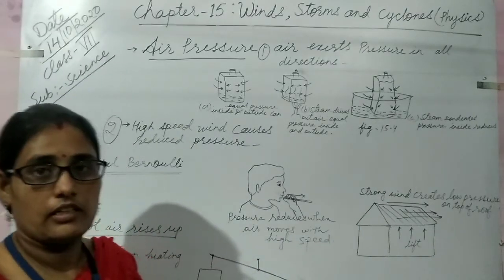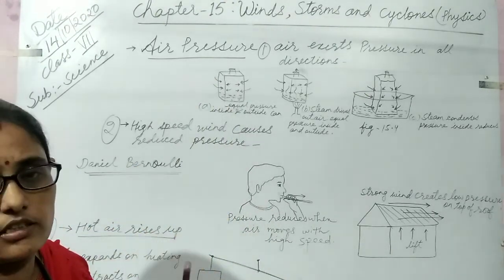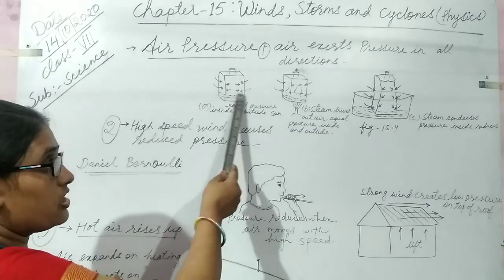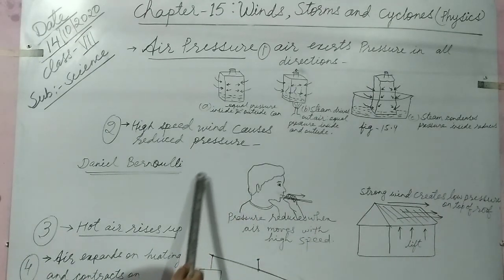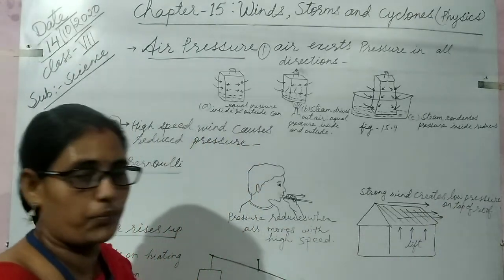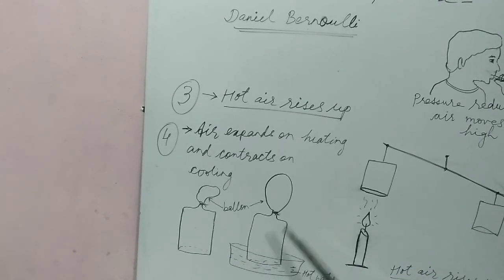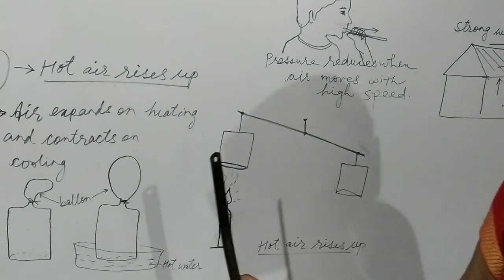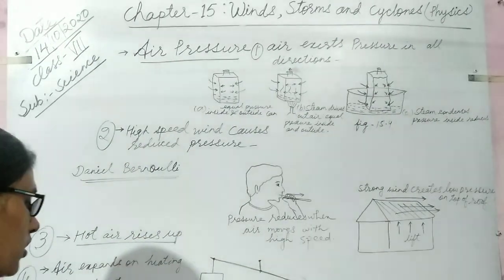Science-Class-7 chapter-15 WINDS STORMS AND CYCLONES (Physics)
Mrs. ANSHU WALTER (NOTRE DAME PUBLIC SCHOOL, BETTIAH)